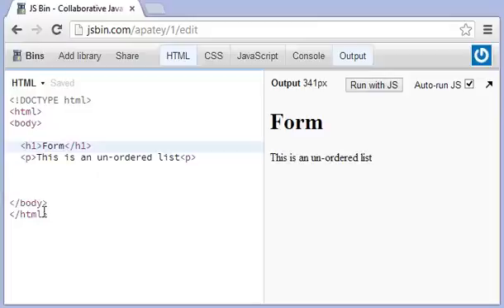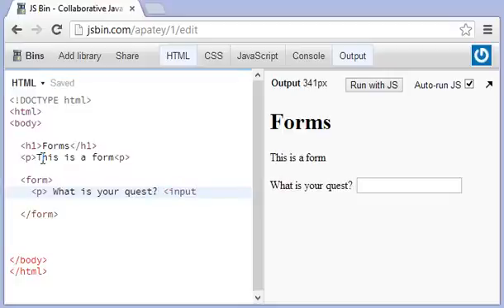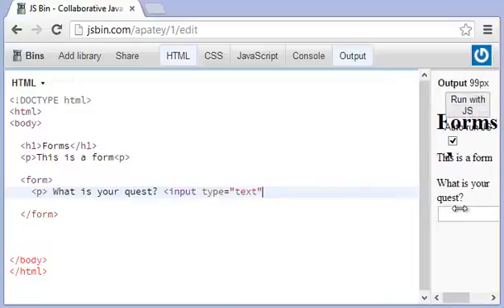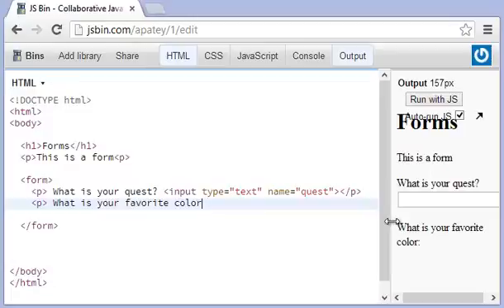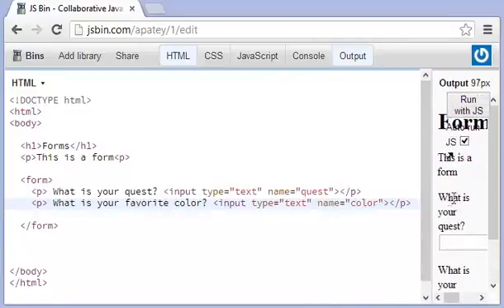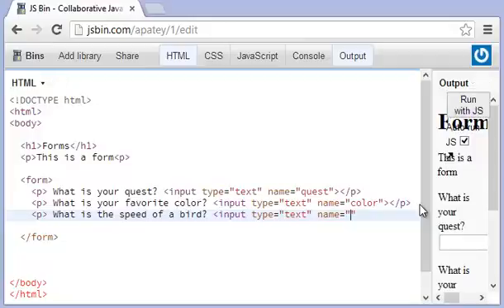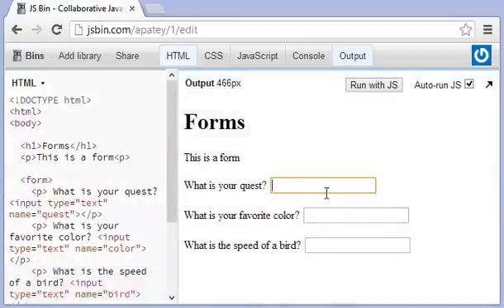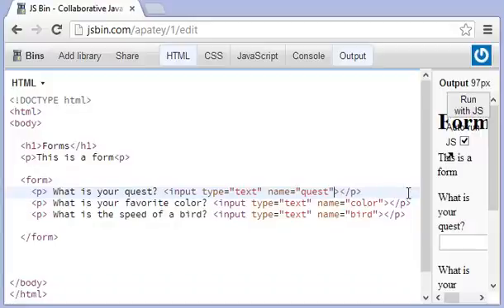16 Forms 0426